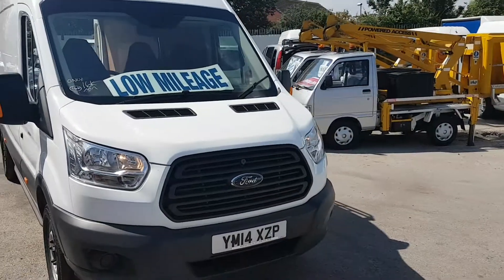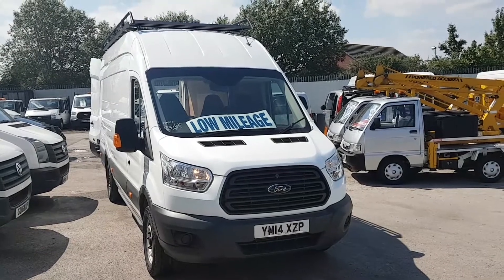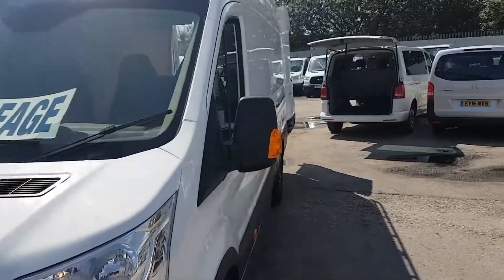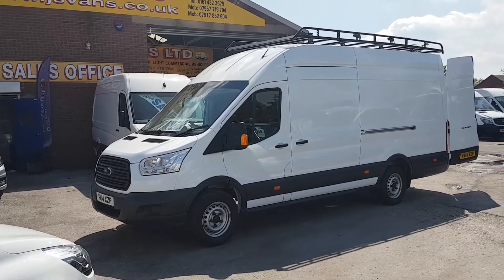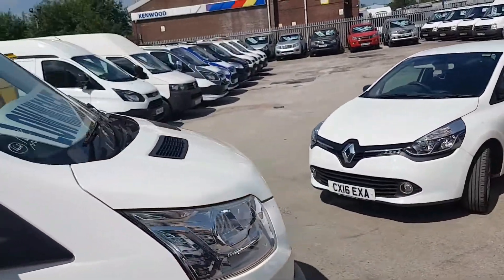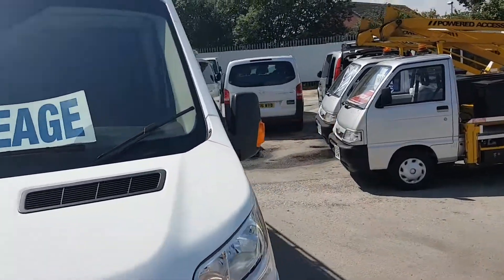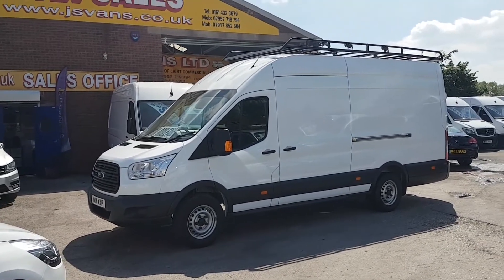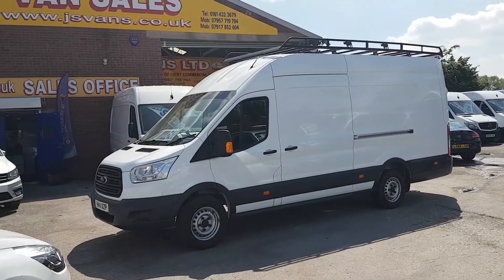Ford Transit custom jumbo 16000 mls